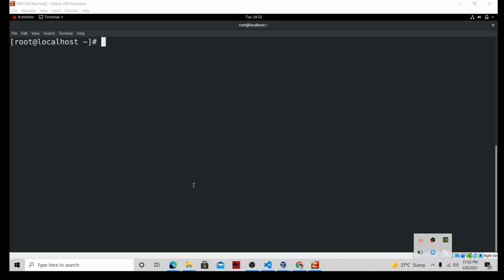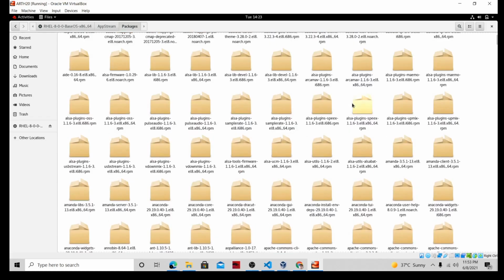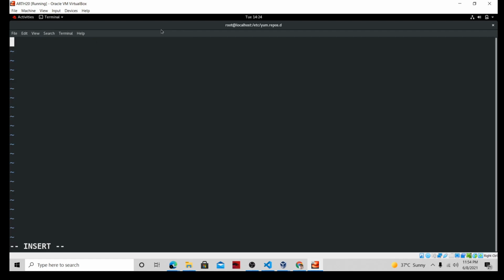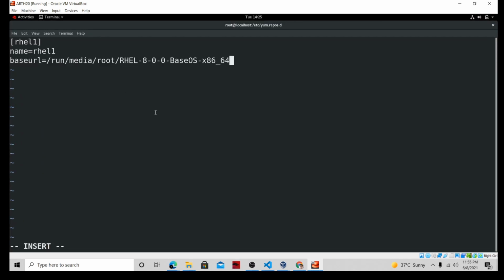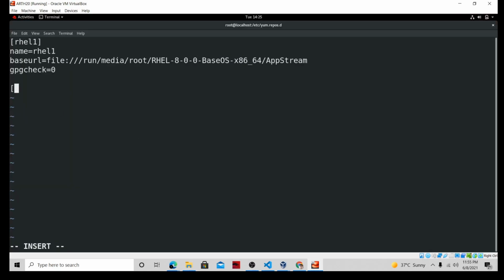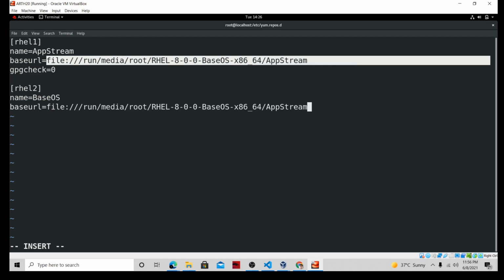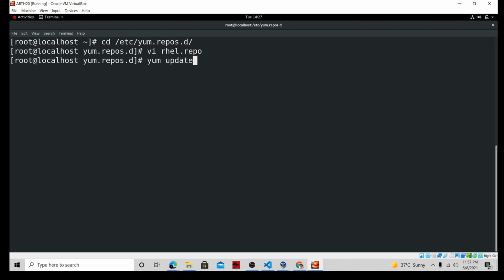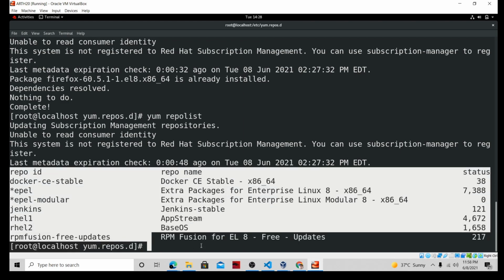yum configuration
this video help you to yum configuration